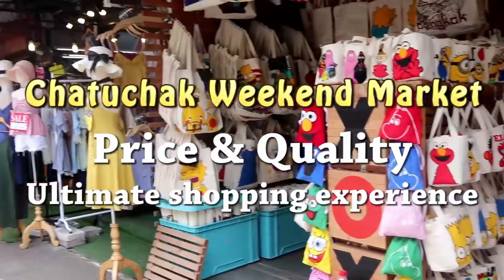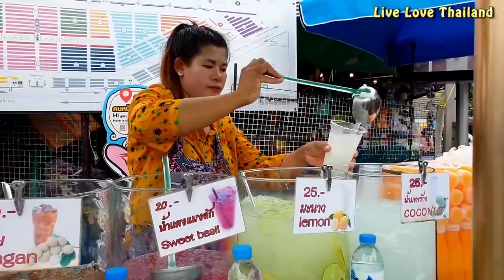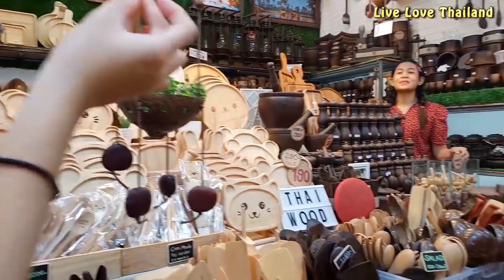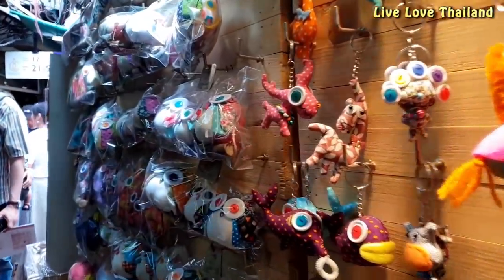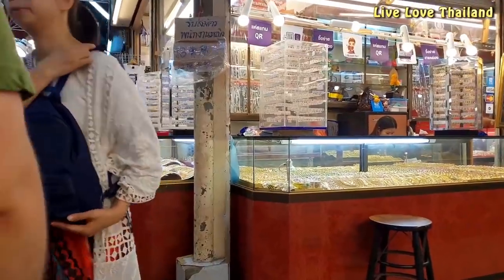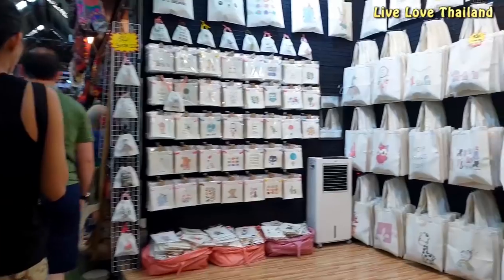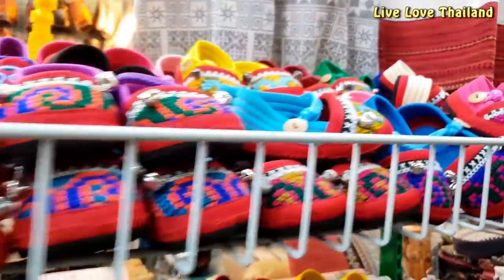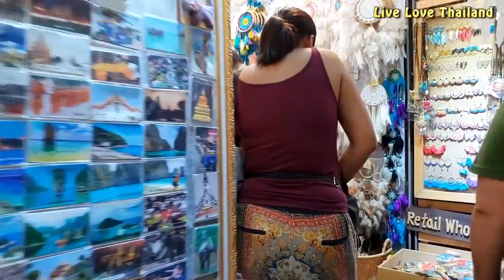Chatuchak Weekend Market Bangkok - The Ultimate shopping experience in Thailand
Chatuchak weekend market is the largest weekend market in Asia It has reached a landmark status as a must-visit place for tourists. Its sheer size and diverse collections of merchandise will bring any seasoned shoppers to their knees – this is where you can literally shop ‘till you drop’
in this market you can find everything you dream off  , also has a great variety of street food section.Take your hat or umbrella with you so you can survive the day.

• Canon 200D
• Tripod
• Gorilla pod
• fY fyeutech Gimbel for steady shots
• Galaxy S9